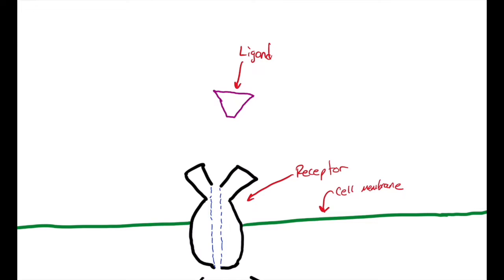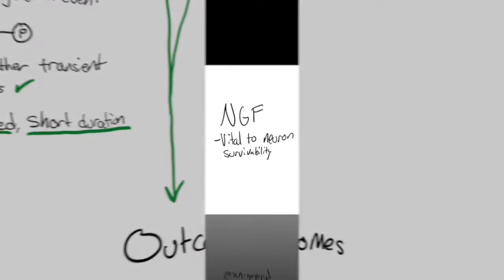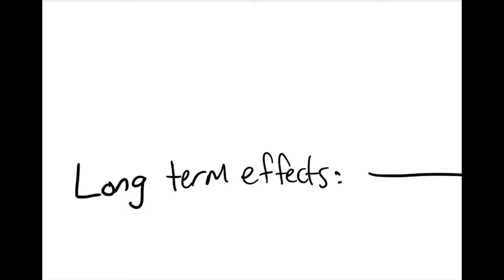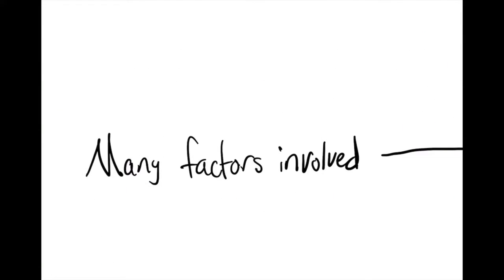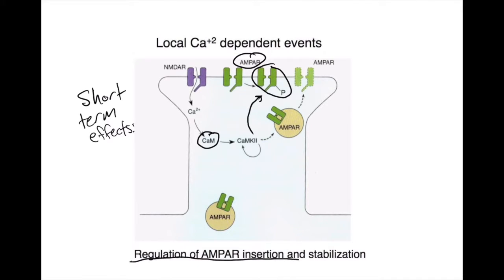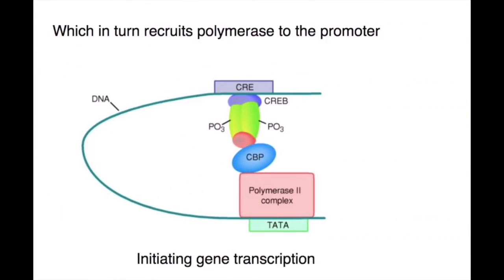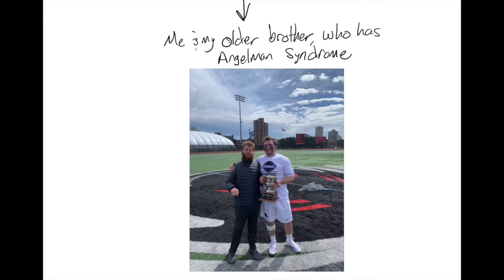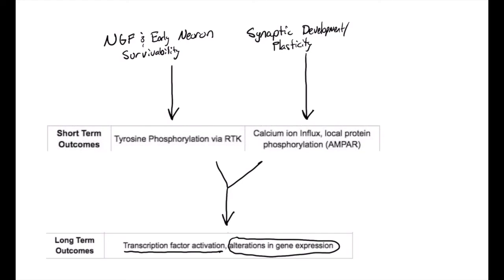9-Downstream of receptor activation – short term vs long term outcomes-Teddy Corcoran